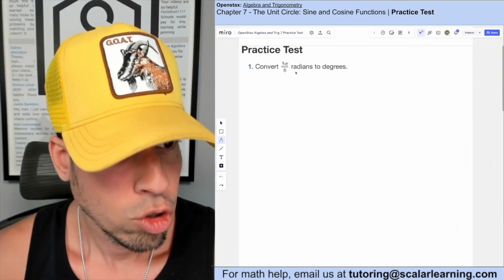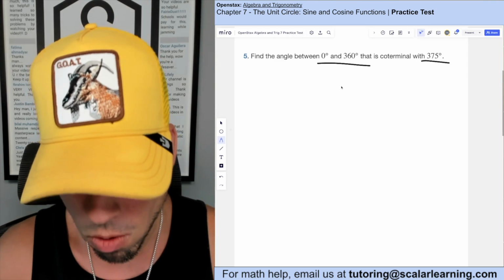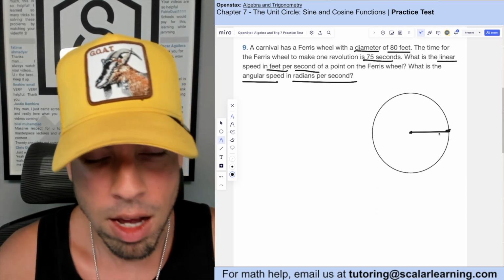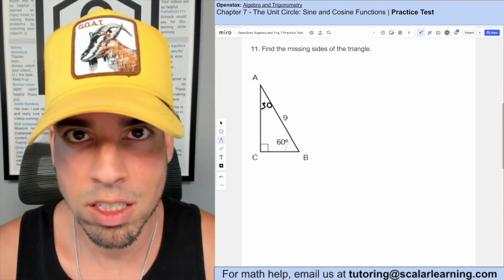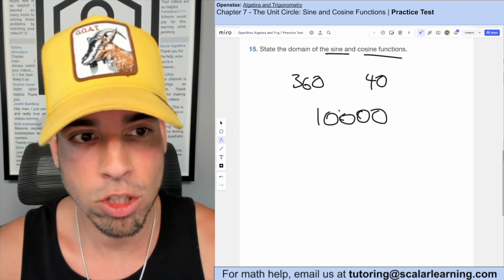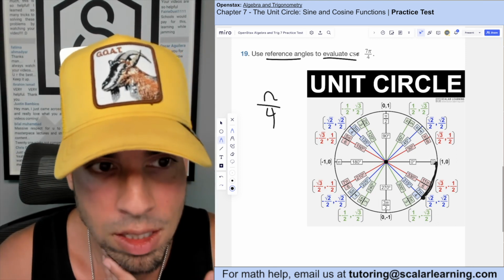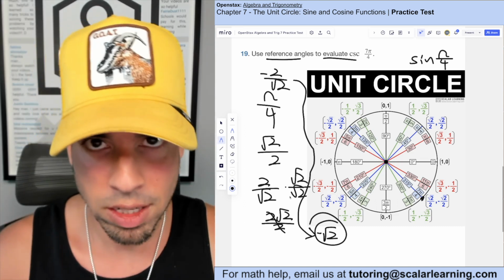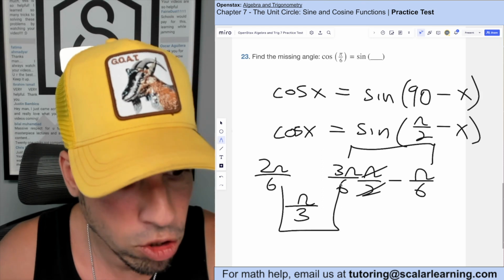OpenStax: Algebra and Trigonometry - Chapter 7, Practice Test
Welcome to Huzefa’s explanation video of OpenStax Algebra and Trigonometry textbook. This is a full walkthrough of Chapter 7, The Unit Circle: Sine and Cosine Functions, Practice Test. Watch Huzefa as he reviews exercises 1-23 odd.

To skip to a particular question, use the chapters below:

00:00 Introduction
00:13 Exercise 1
00:33 Exercise 3
01:14 Exercise 5
01:40 Exercise 7
02:08 Exercise 9
03:25 Exercise 11
04:04 Exercise 13
04:24 Exercise 15
04:51 Exercise 17
05:19 Exercise 19
06:50 Exercise 21
07:18 Exercise 23